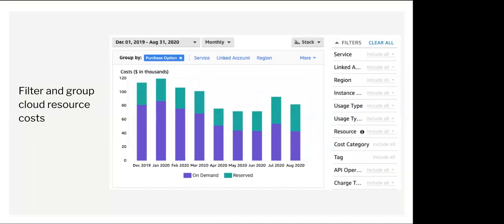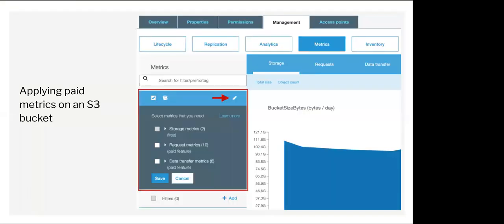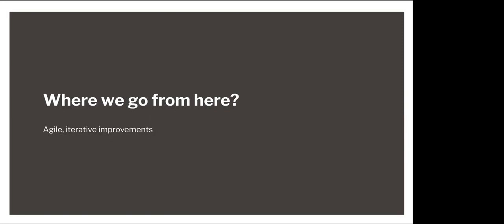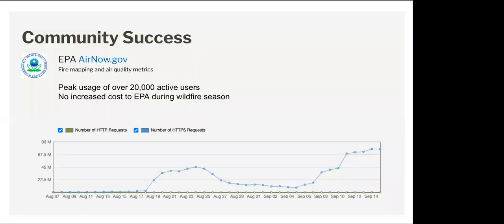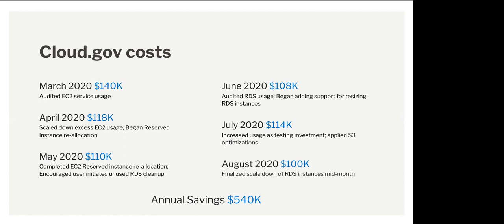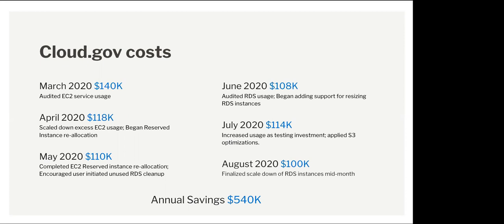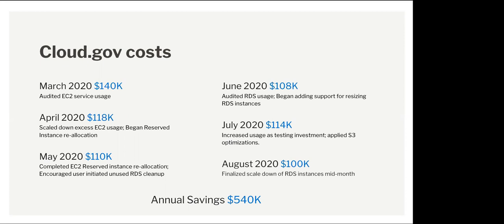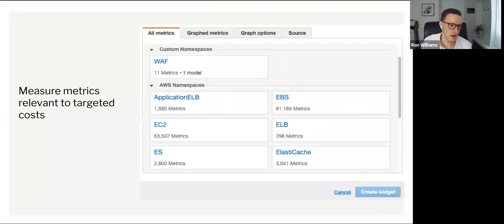Operating Cloud Services Efficiently with Business-Driven IT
In this talk, Ron Williams and Carlo Costino will share insights into how agencies can use cloud services in a cost-effective manner.